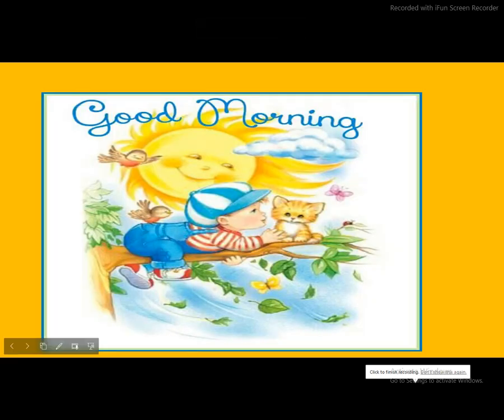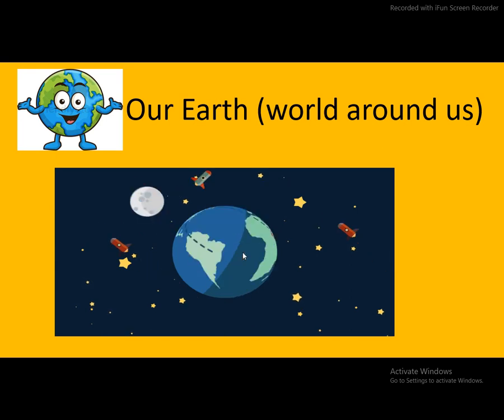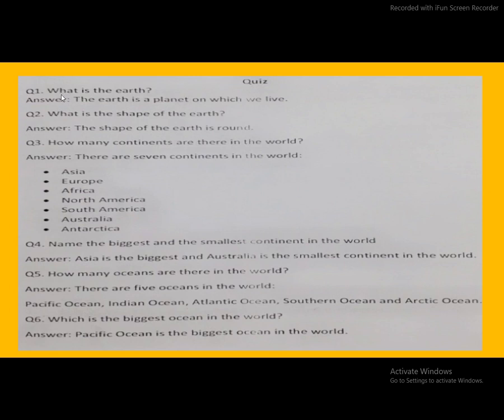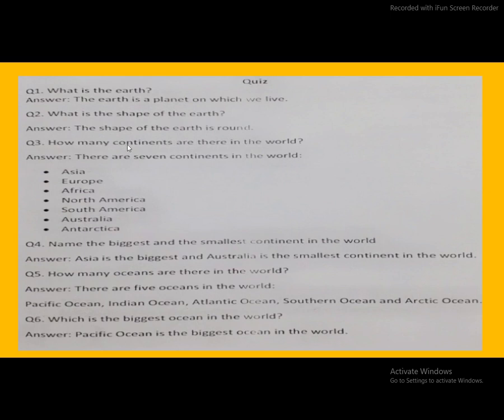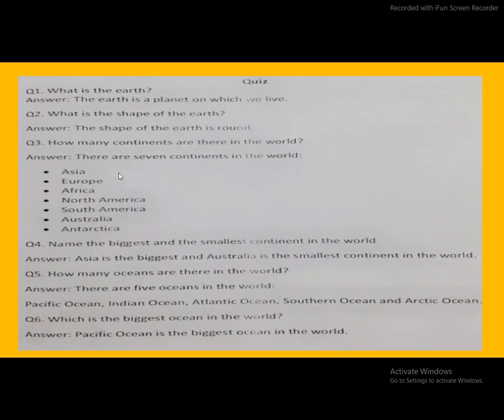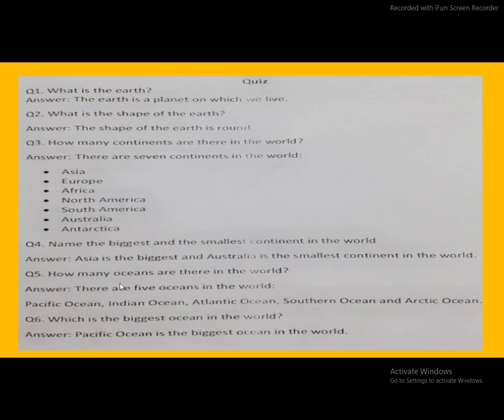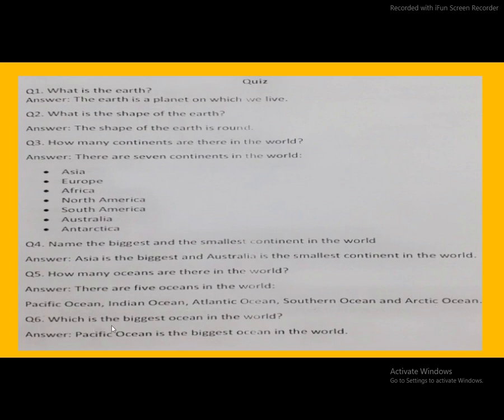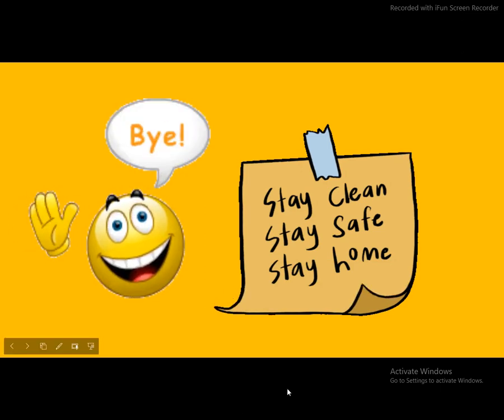Our Earth SPTM